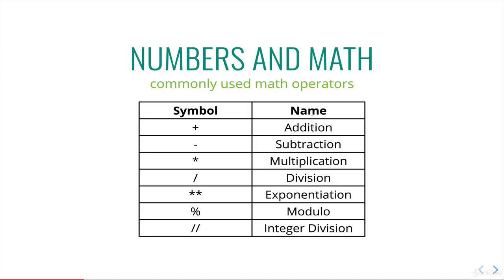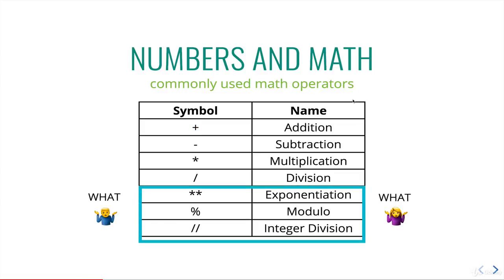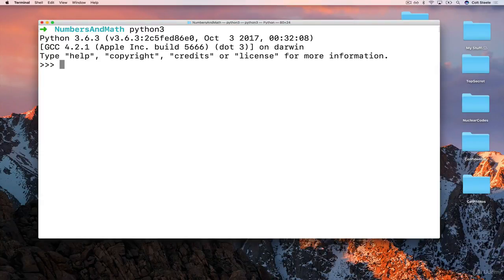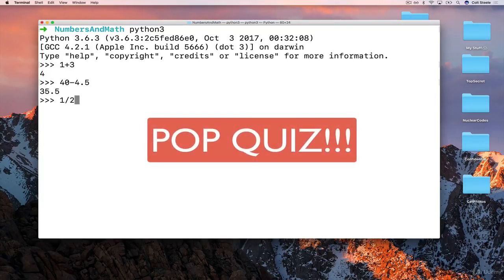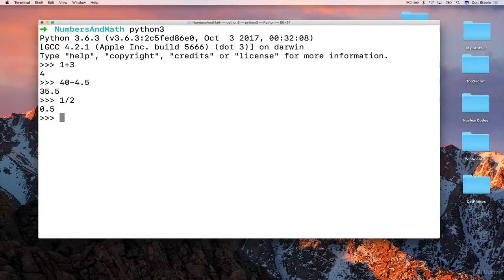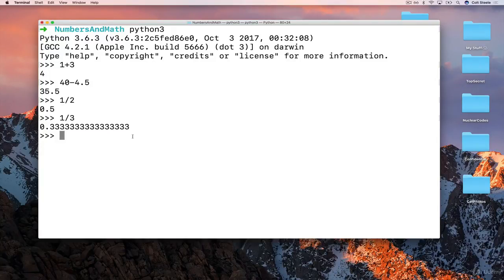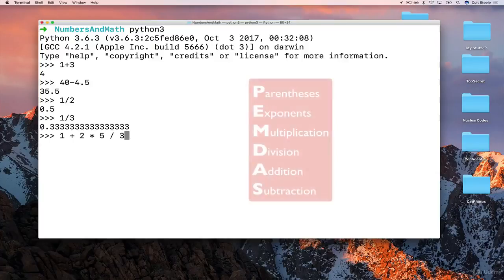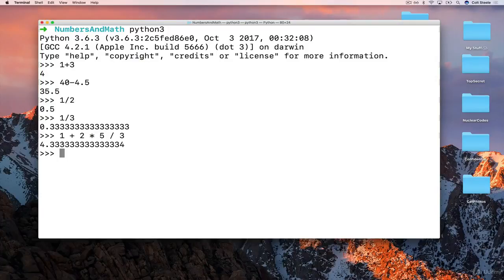Numbers operators and comments| python complete course for beginners(3)